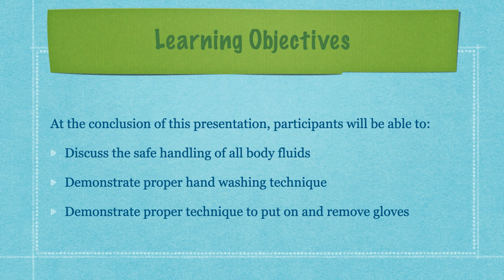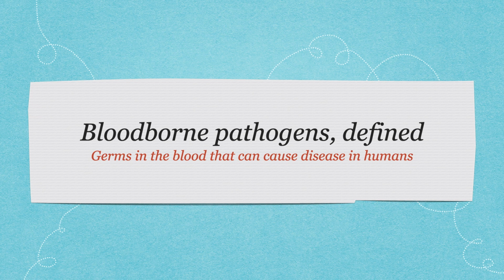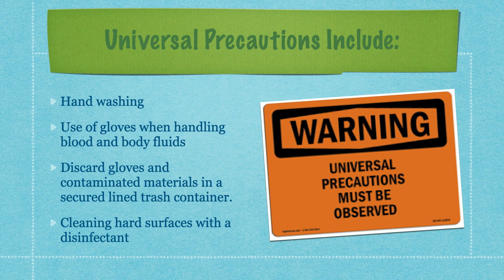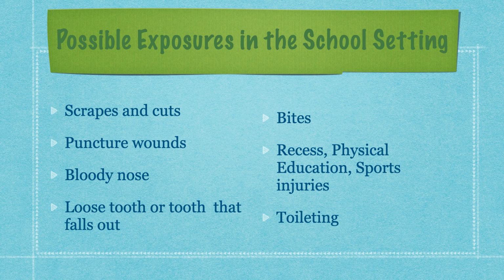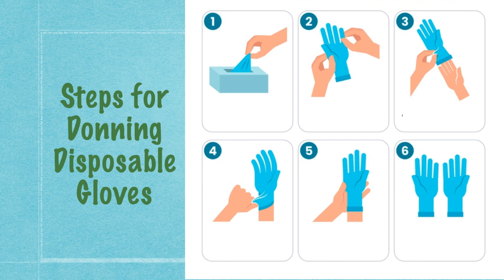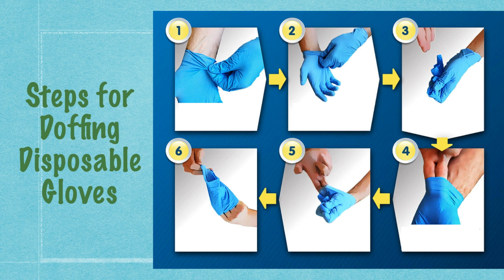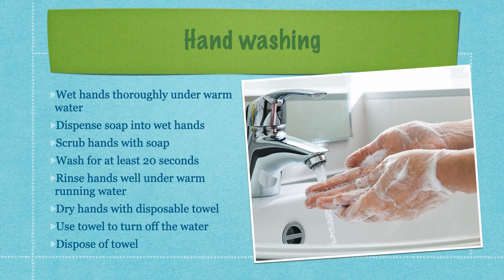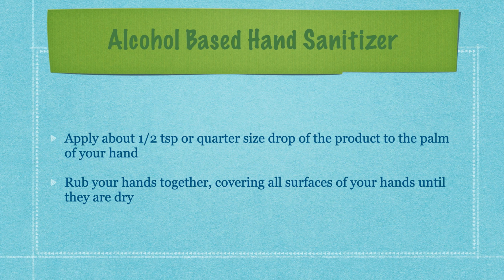universal precations presentation 2021